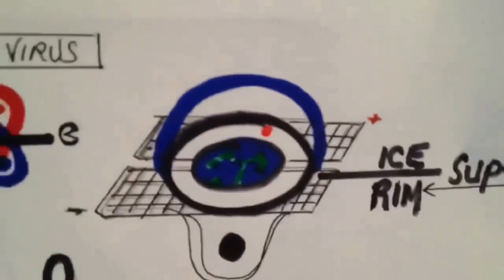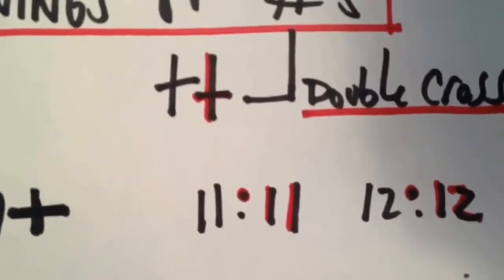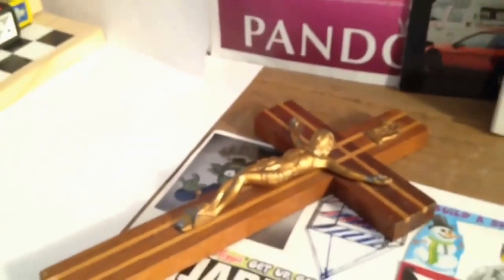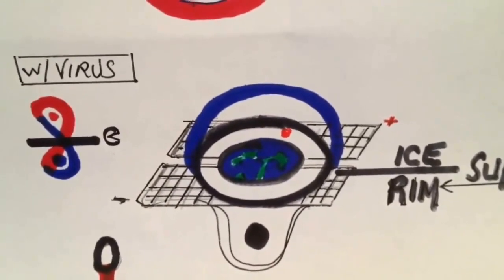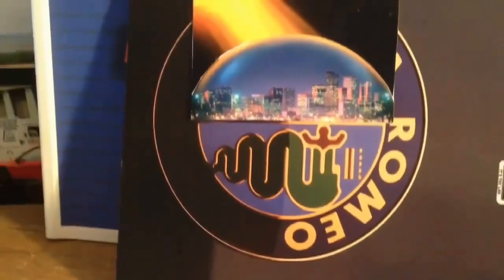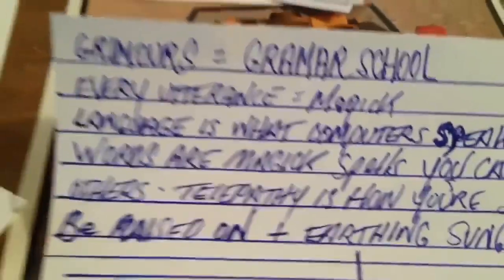|QuasiLuminous| Original Creation & the Cosmic Womb